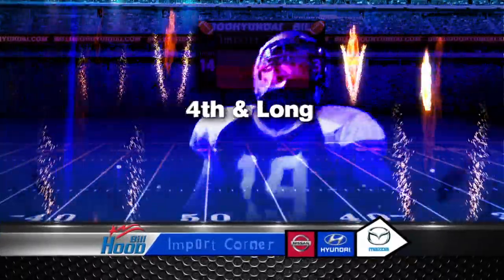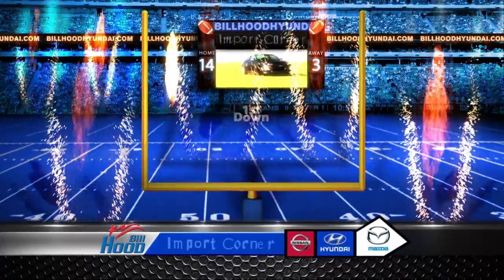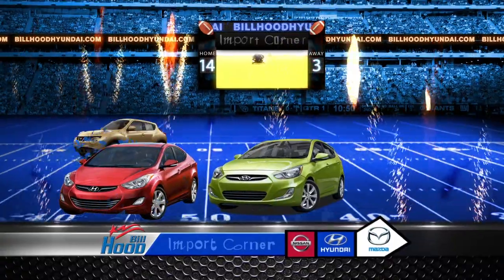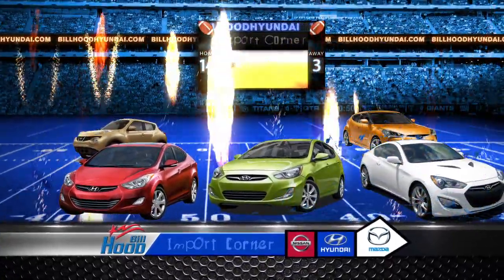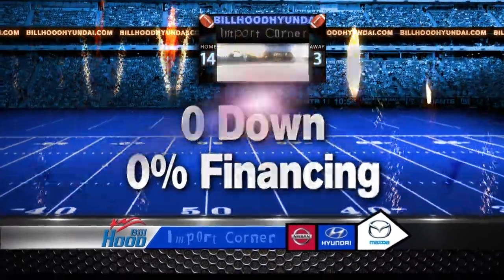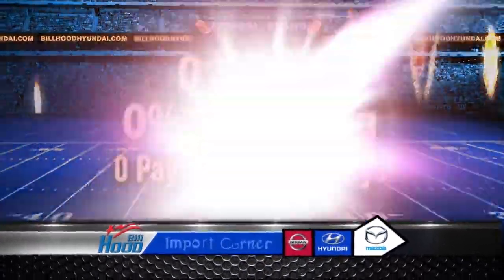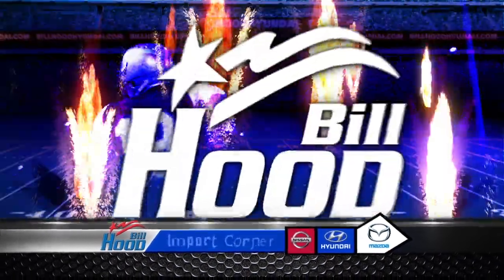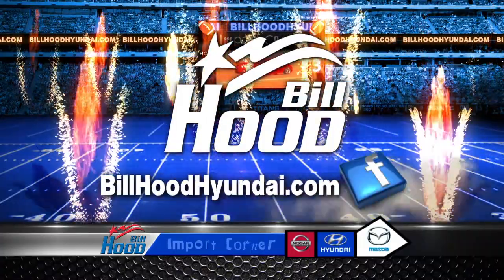Hyundai - 4th & Long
Bill Hood Import Corner - October 2013 (Hyundai)